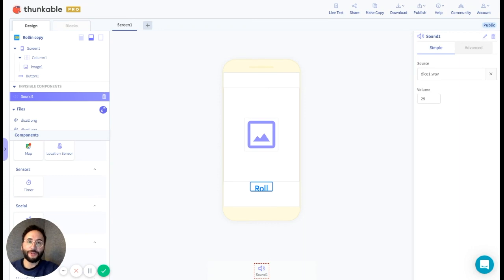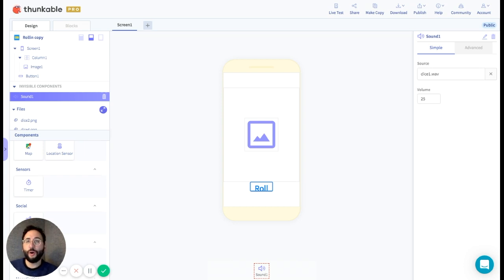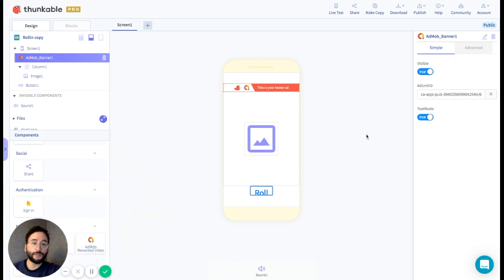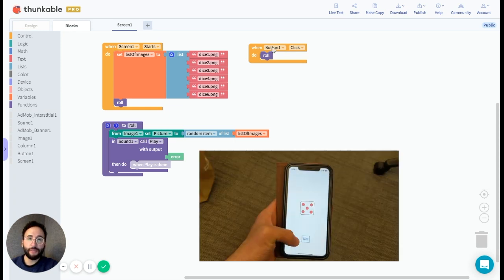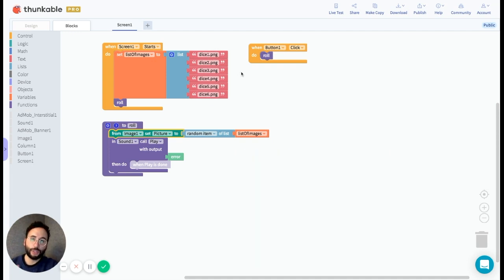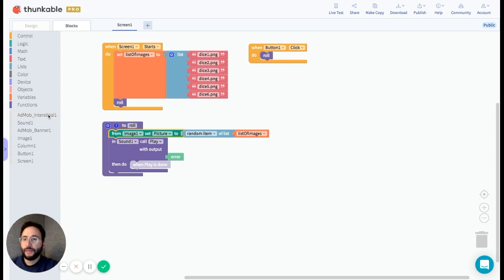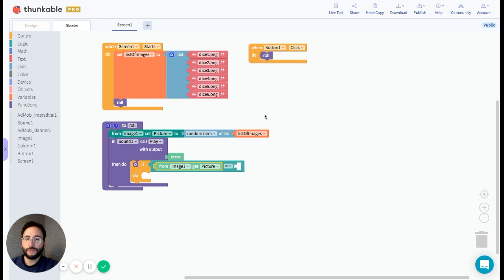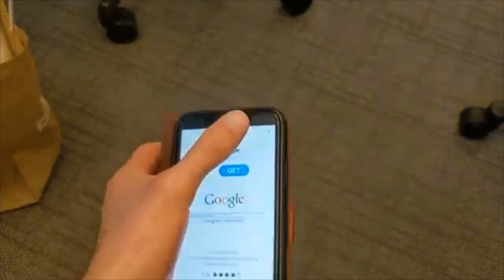Thunkable Admob Tutorial [Snap to Place]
Learn how to incorporate different Admob components into your Thunkable app. Please review our guidelines below:

Thunkable has partnered with AdMob to ensure that apps created on our cross-platform use ads to monetize apps in a way that both provides high quality traffic to advertisers and a high quality user experience for end users of apps.

All apps with AdMob must be first approved by Thunkable before they can be downloaded or published. AdMob has its own policies that an app must comply with including but not limited to:

Inappropriate content that advertisers do not want to be associated with e.g. copyrighted, adult

Invalid activity that lowers the quality of traffic to advertisers e.g. ad placements that encourage clicks

Thunkable will review apps for compliance with AdMob policies but will specifically reject apps that are:

Earning apps - apps that encourage users to clicks ads in exchange for some form of payment

Auto-impression apps  - apps that repeatedly load banner ads in the background of apps

Once approved, apps can be downloaded and published without further review.

Thunkable reserves the right to change an app's approval status subject to any violation of our guidelines.

We highly recommend that you only add ads to your app after you have a large audience of users (otherwise, you won't generate much revenue anyway).